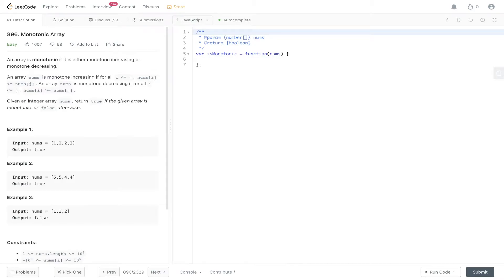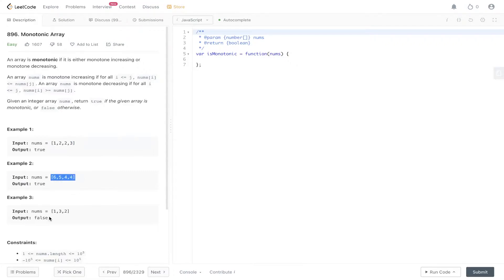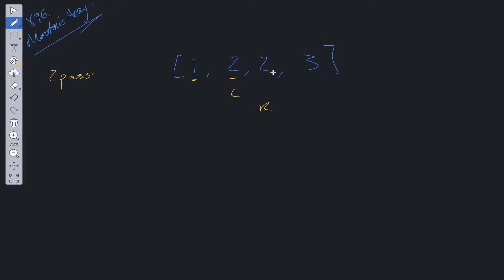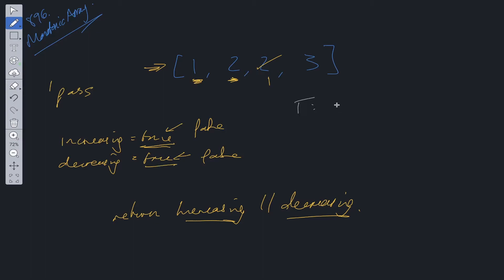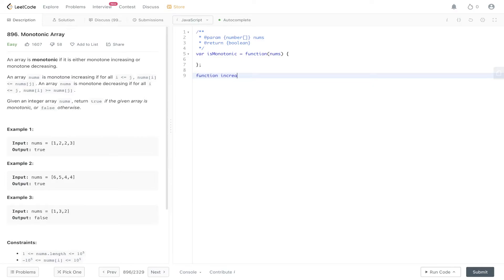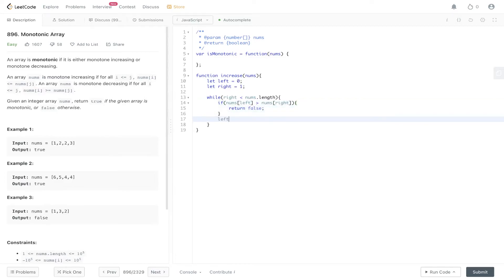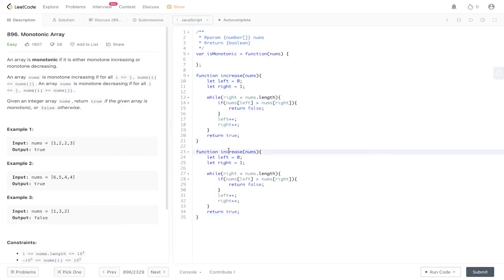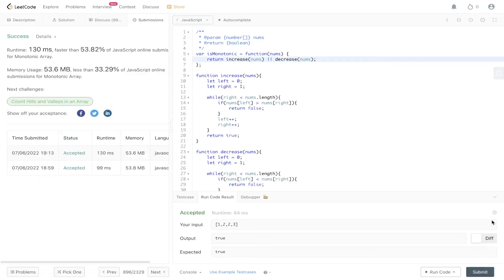Monotonic Array - LeetCode 896 - JavaScript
Step by step walk through of the solution to the popular Meta coding interview question, Monotonic Array.

LeetCode 896

JavaScript

0:00 Intro
0:34 Explanation
3:06 Code